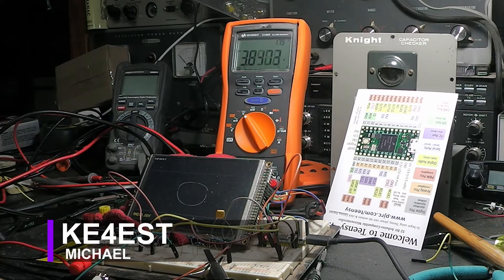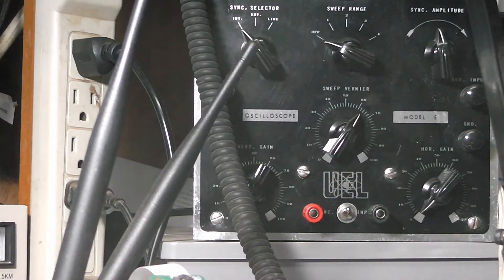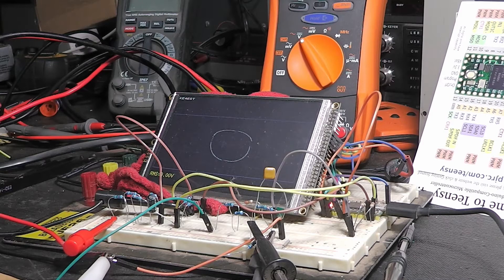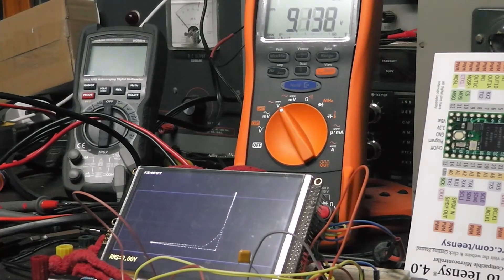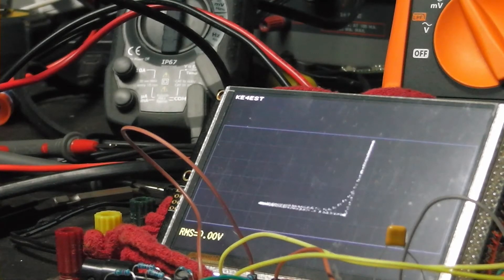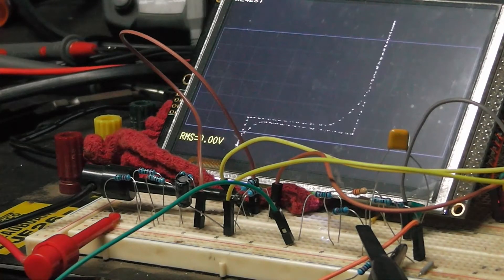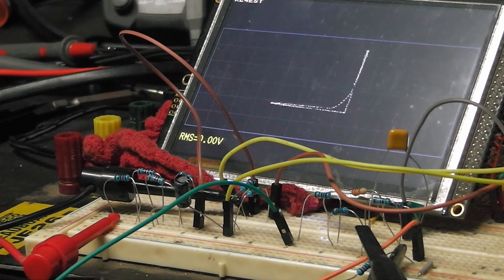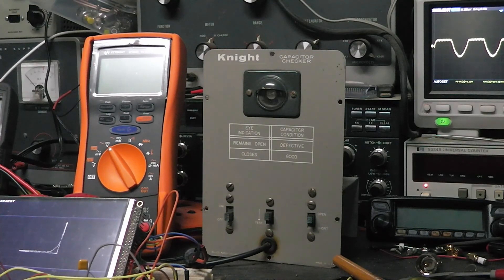Signature Tracer with TFT Display Idea using Teensy 4.0--Random Thoughts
I had the idea of using one of these IV signature tracers, that is designed to hook to a scope...but make it work with a micro-controller and TFT display.  This way no oscilloscope needed!